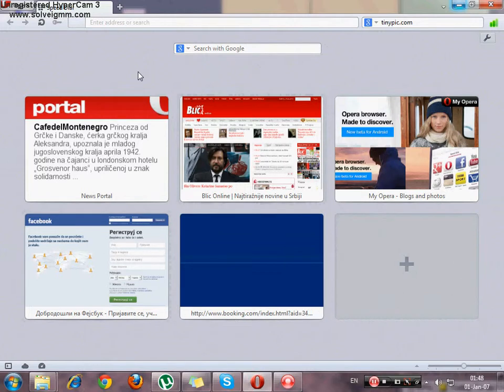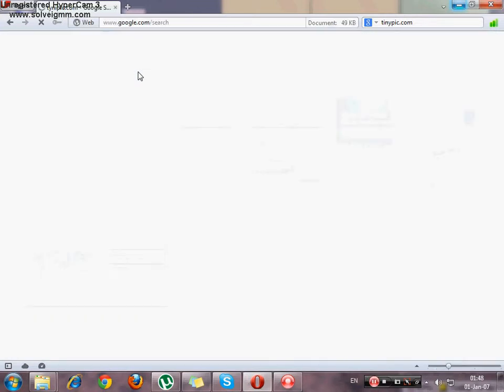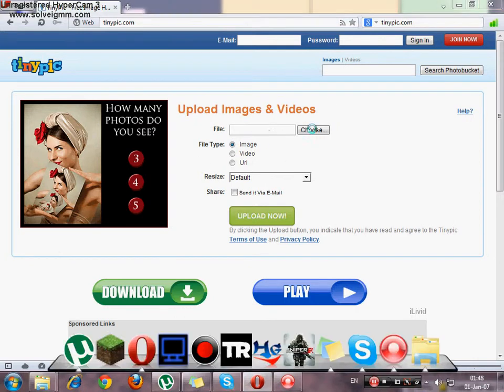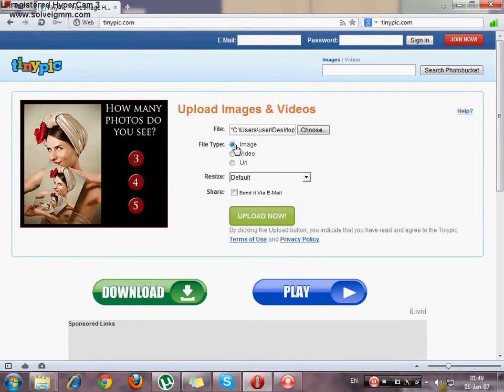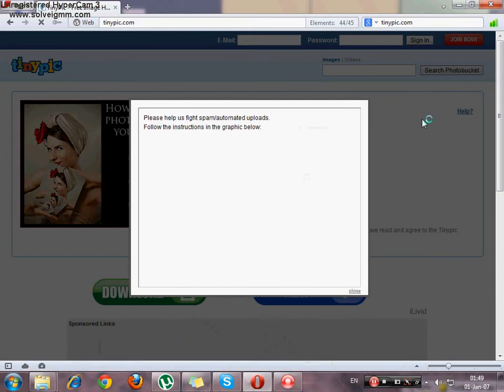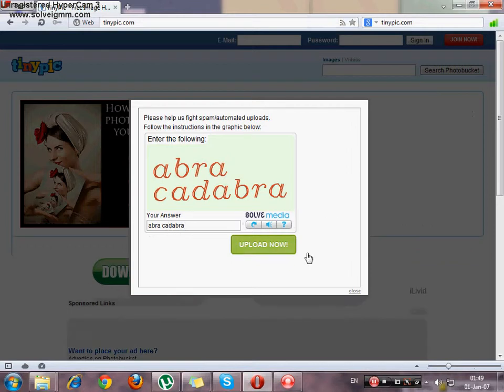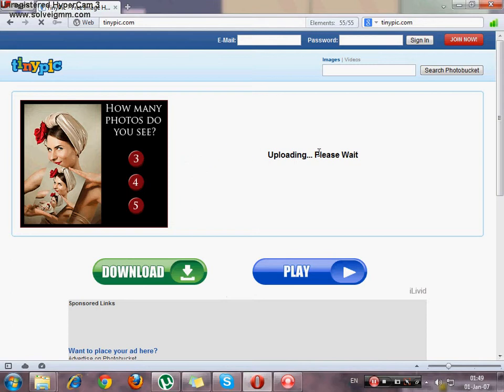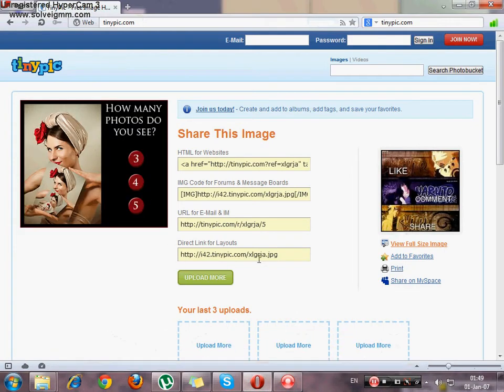How to upload the picture to the Internet